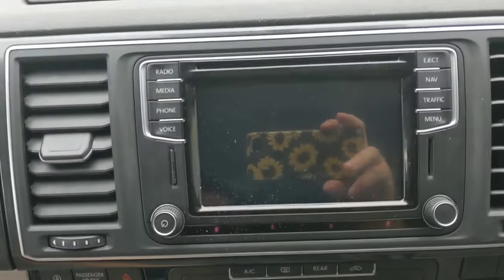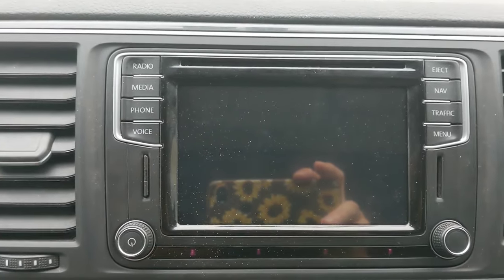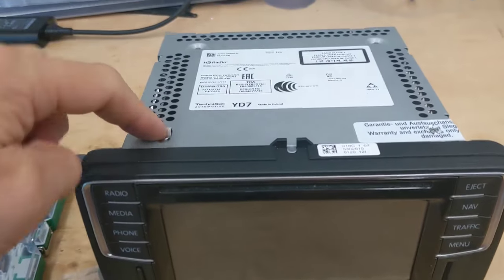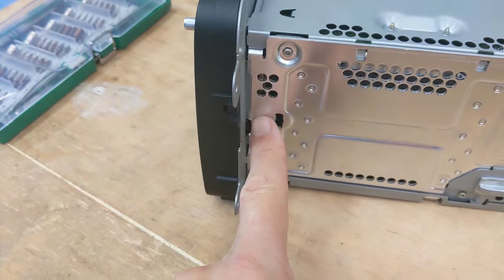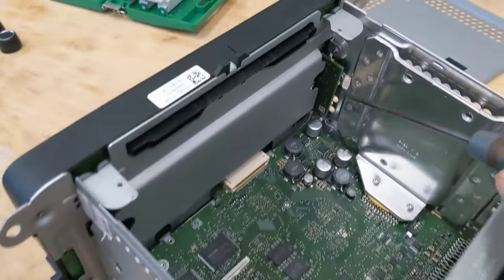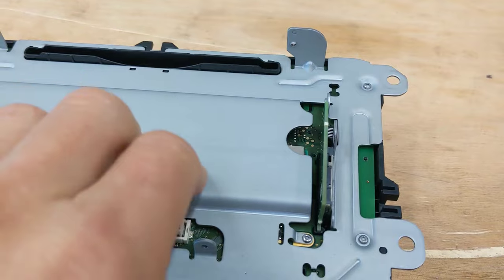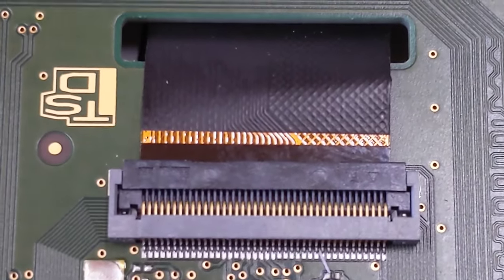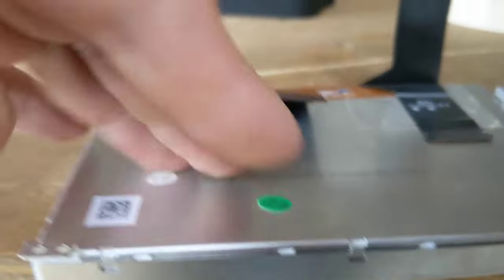Repairing the faulty touch sensor on a VW head unit.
I had the common problem with my VW van:
The head unit was registering erratic false touches at random. It looked possessed.
Channels constantly changing on the radio, etc. Completely unusable.

I couldn't find instructions online on how to fix these so made this little clip.
I hope it helps someone.

Note that i did not risk removing the old sensor. I just installed the replacement over the top of the broken one. It's only ~1-2mm thick.
It works fine like this.

It seems to be the same head unit in Volkswagen Transporters, Golfs, Passats and my California.
Some serial numbers from my unit:
da44877
mib std2 pq +/nav

There seem to be 2 part numbers for the replacement sensor:
TDO-WVGA0633F00039
and
TDO-WVGA0633F00045 .
I believe they are interchangeable.

This is the one i bought:
It took 3-4 weeks to arrive.

[EDIT]
I just saw a few other relevant clips in my YouTube feed of others fixing the same issue.

(Portuguese language) shows someone replacing the whole screen and touch sensor combined. I don't believe replacing the screen part is required but it might be useful if anyone is struggling disassembling the unit.

(Again Portuguese language) shows someone going further than i did and actually removing the touch sensor from the screen instead of just putting the new one over the top.